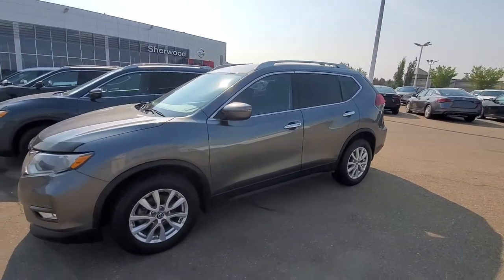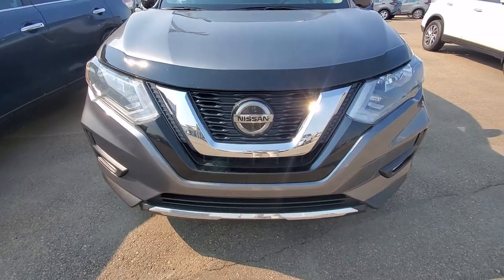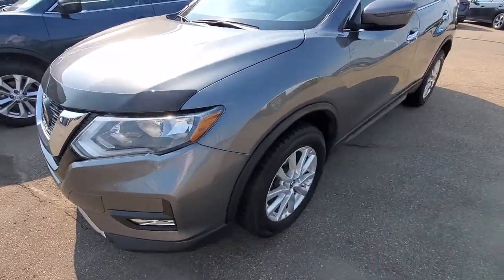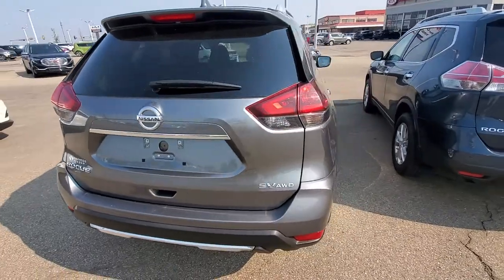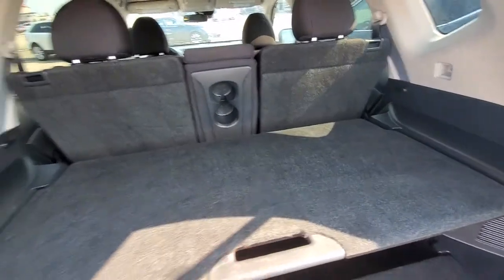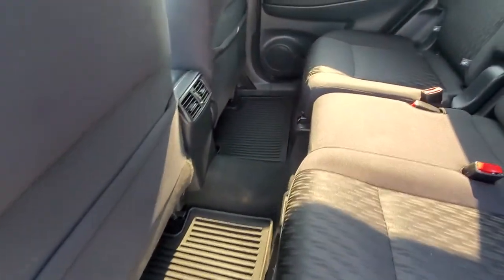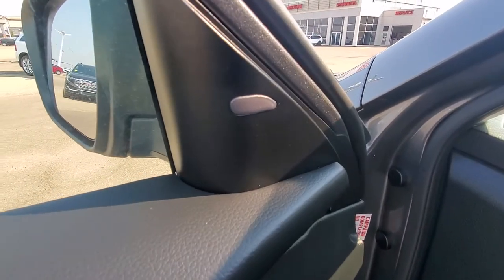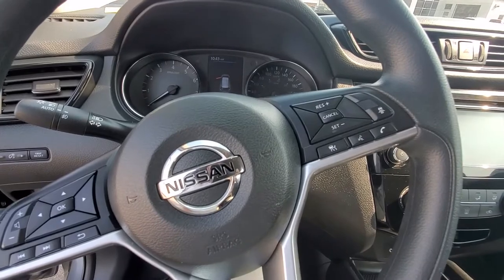19 Nissan Rogue Sv Sherwood Nissan HS